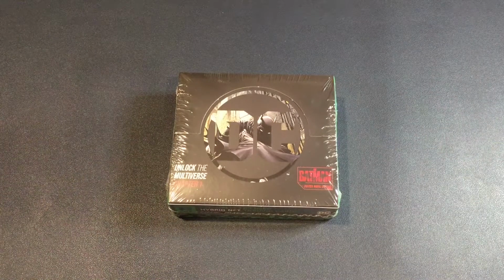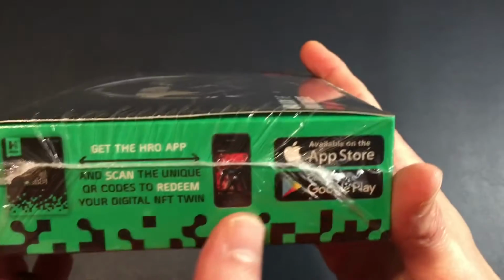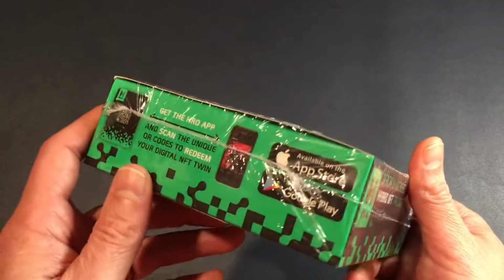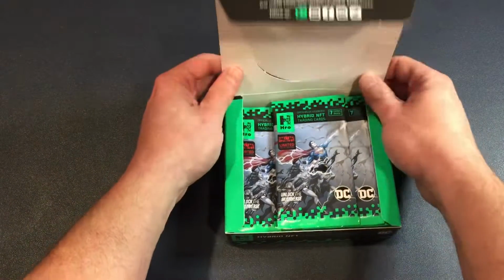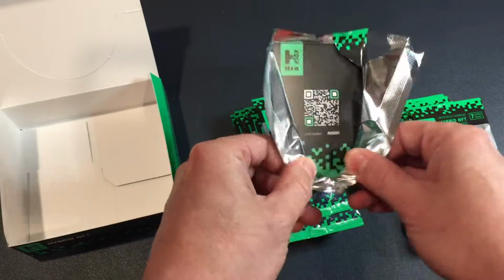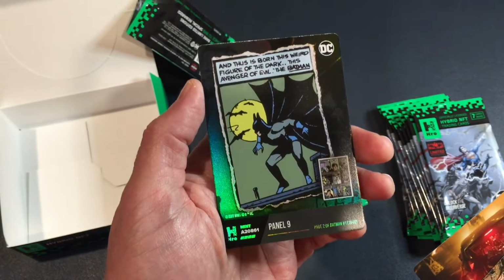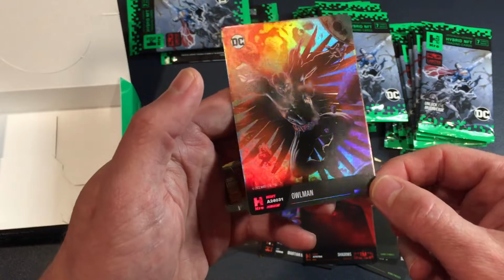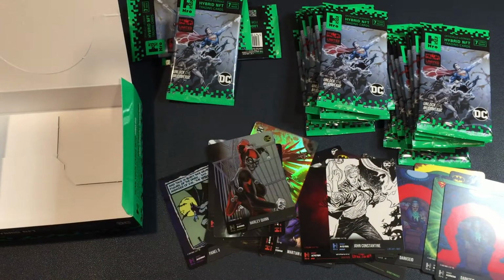DC Batman NFT HRO Trading Cards Box Opening Reveal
In this episode, we open one of the first released HRO NFT DC Comic, Batman trading card pack boxes. Join us as we open the packs and see what’s inside. We have a few videos where we also dig into the NFT part of the experience for anyone who is a collector and tech nerd and loves the ideas behind crypto and blockchain. This one is a lot of fun!